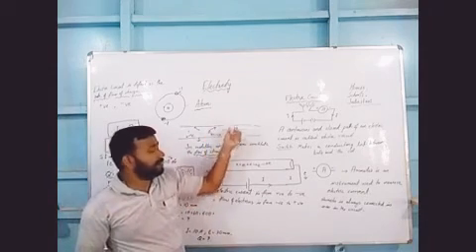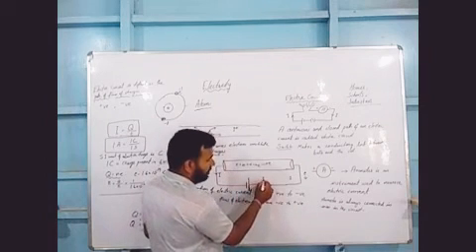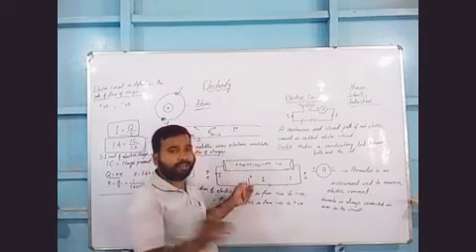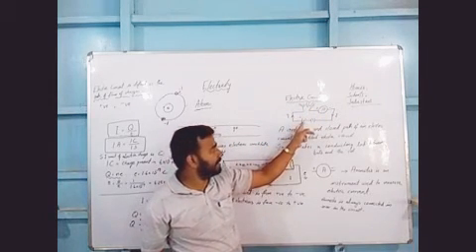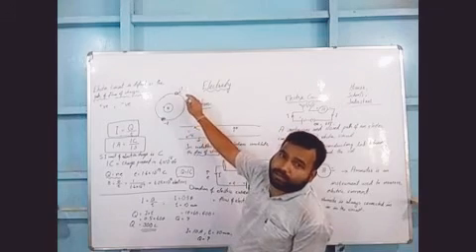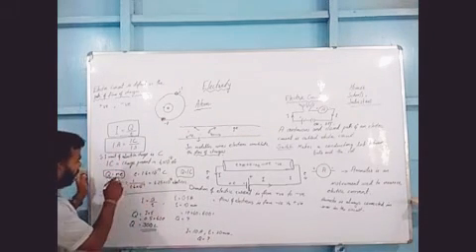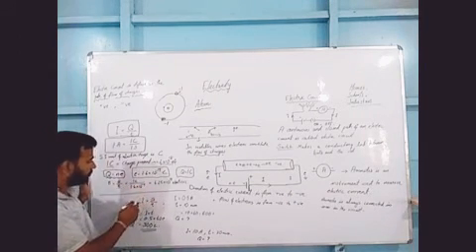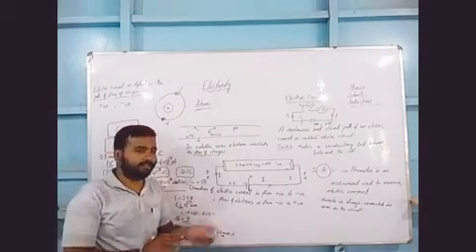Electricity part 1